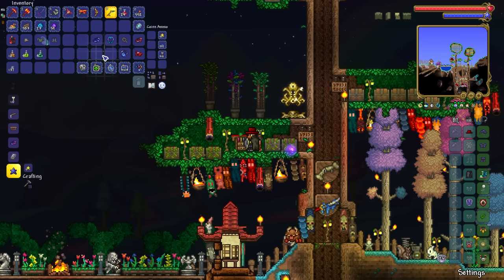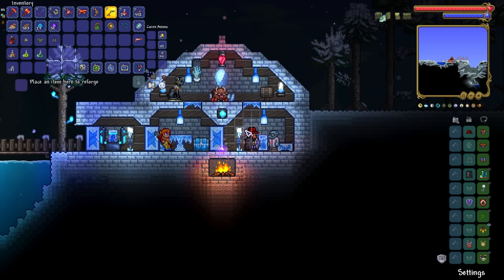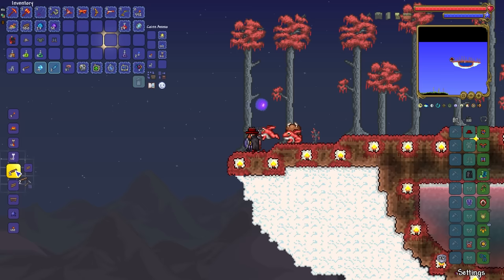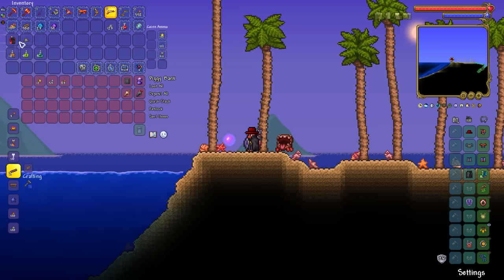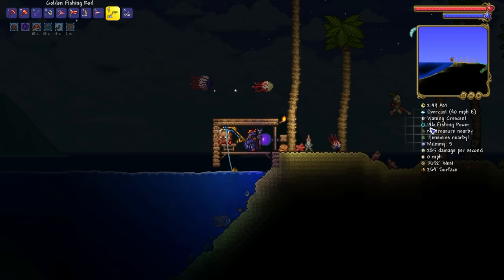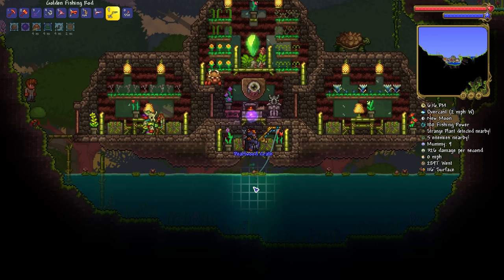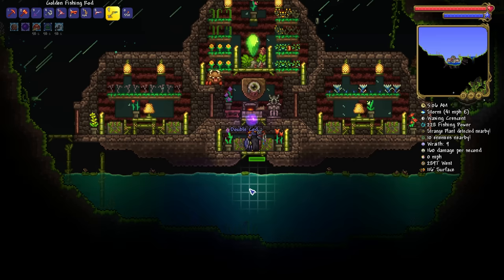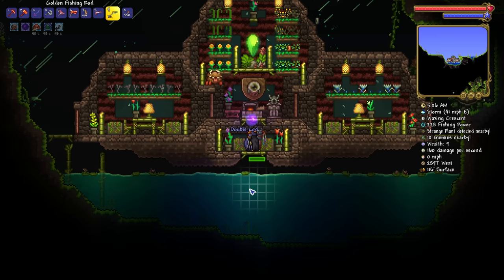EPIC Terraria Crate Fishing! | Let’s Play Terraria 1.4.3 Ep.20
Let's Play Terraria 1.4.3 – Today in Terraria, we use crate fishing to get a boost in early hard mode!

▶ Catch up on the Terraria 1.4.3 Let’s Play!

▶ Above and all background music is Terraria music by Scott Lloyd Shelley…

This is Episode 20 of my Terraria 1.4.3 Let's Play!